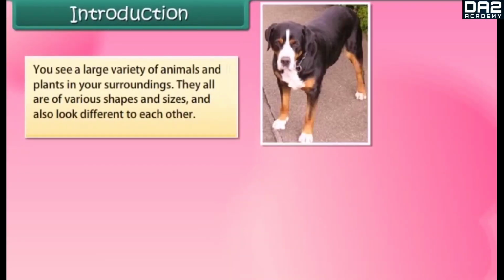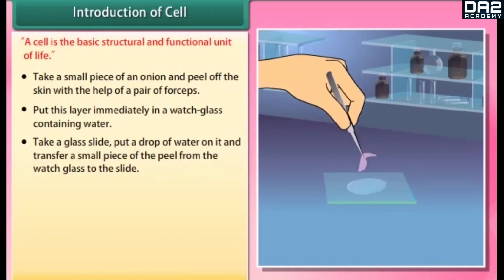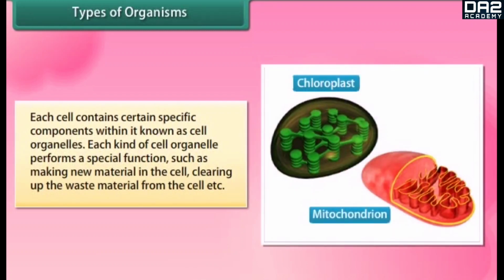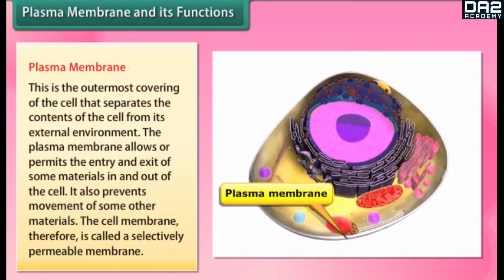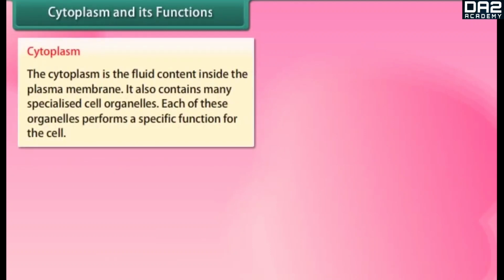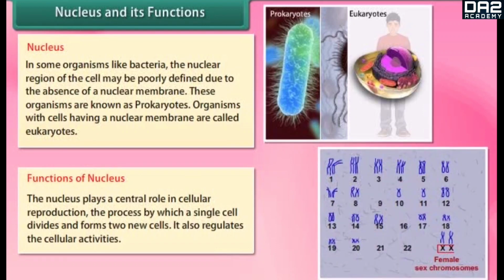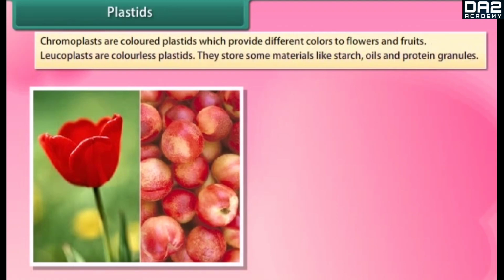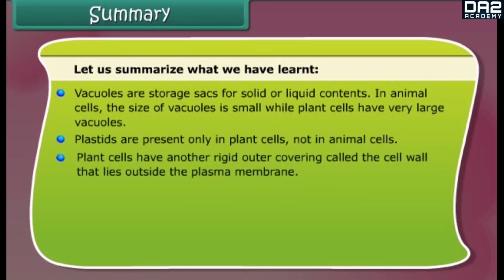cell structure and function | Science English for 8th | da2 academy for 8th | da2 for middle stage